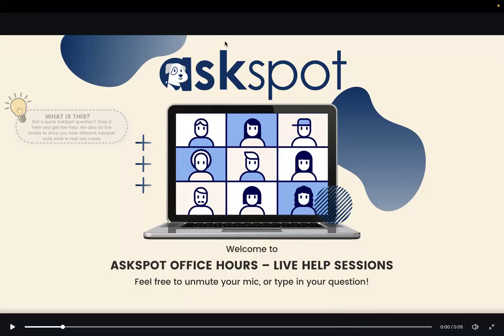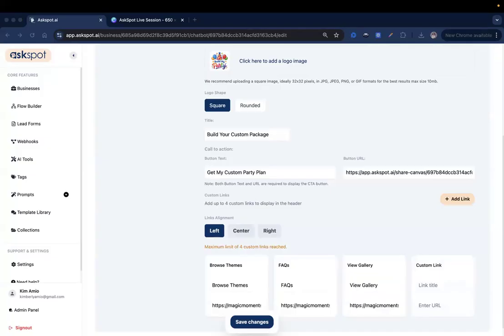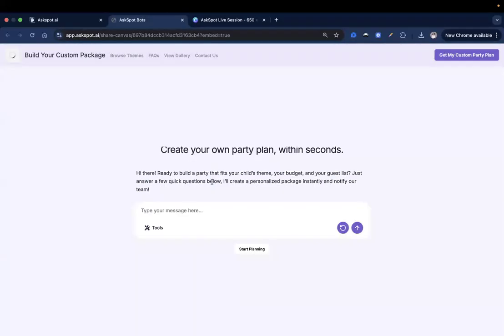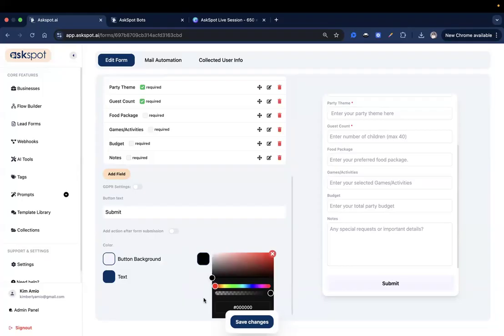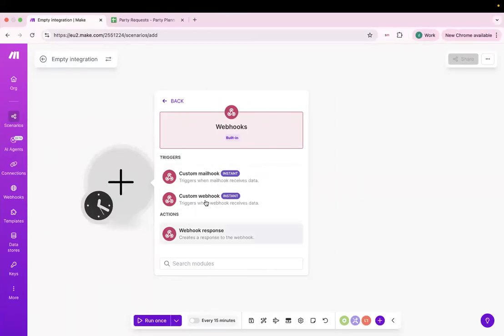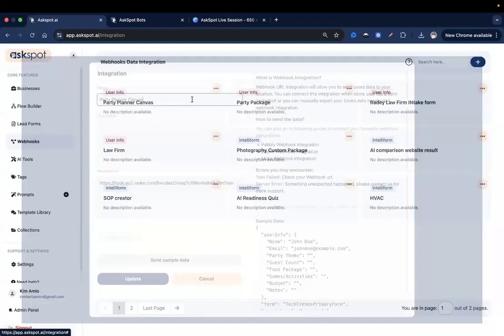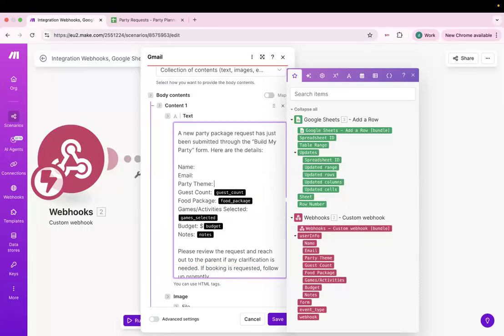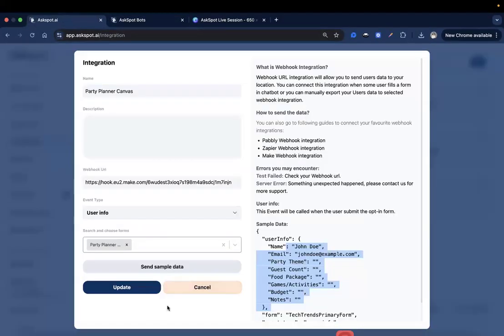Live Help Session: Build Your Child’s Birthday Party Package Planner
In this Live Help Session, we build a Party Package Planner for a children’s party venue using AskSpot Canvas. Parents can select themes, guest count, food, games, and budget to instantly receive a customized party package — no calls or emails required.

This is a great example of how to use AskSpot to create high-value, package-based tools for event venues, party planners, and local businesses.

⏱️ Timestamps:
01:21 – Office Hours intro & session overview
01:50 – Party Package Planner use case explained
03:05 – Creating the Canvas and uploading knowledge
08:29 – AI prompt setup for guided party planning
16:32 – Automating form submissions with Make.com